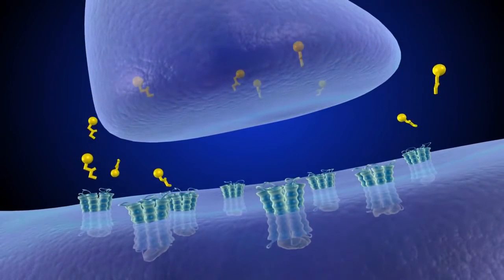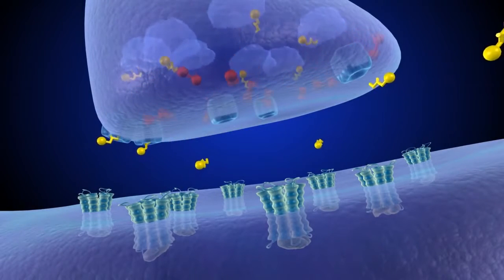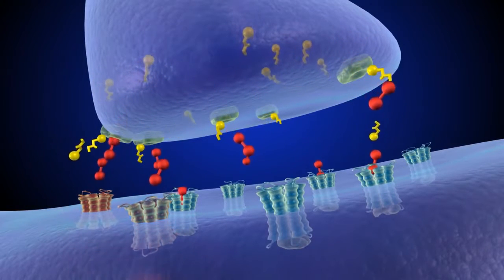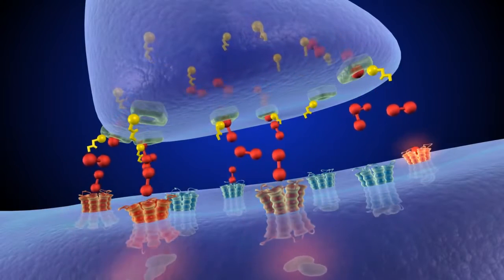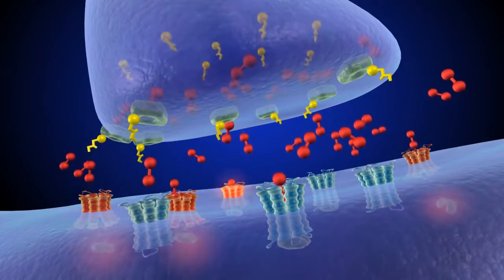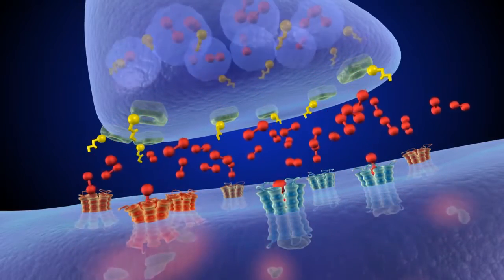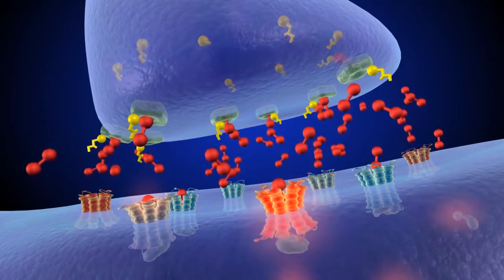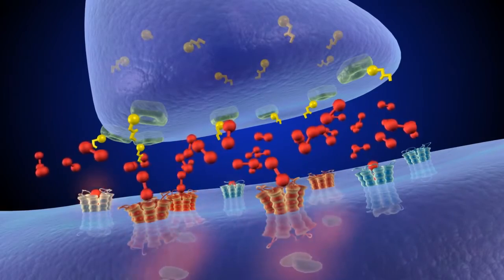Drug Addiction - Understanding How The Brain Responds To Meth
Drug Addiction - Understanding How The Brain Responds To Meth (Methamphetamine)